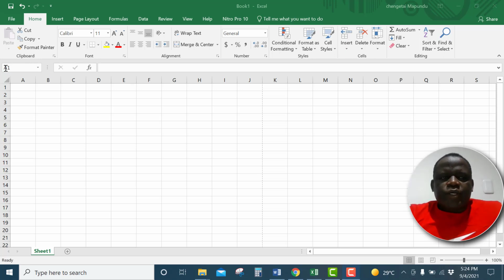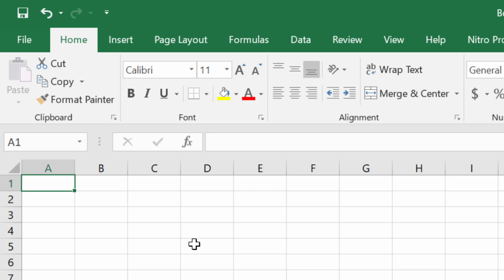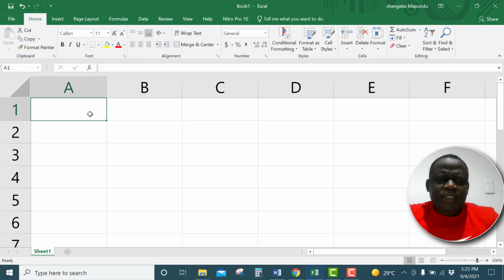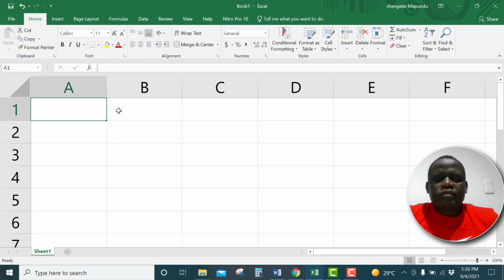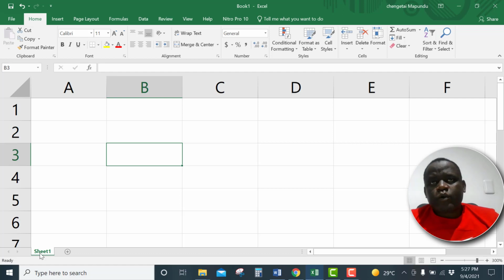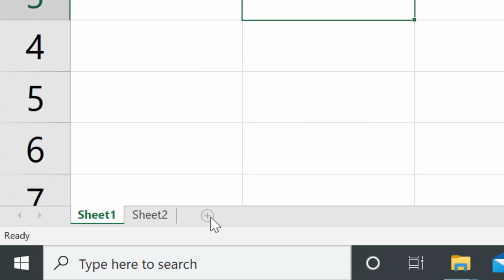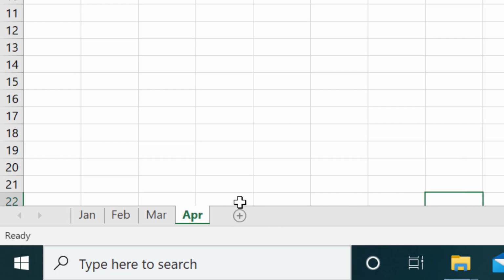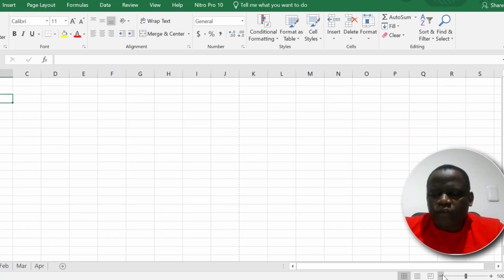Excel Worksheet Components